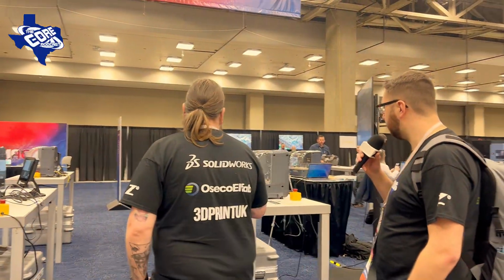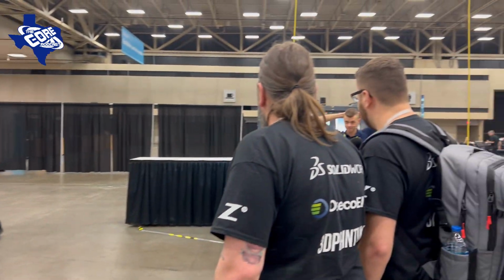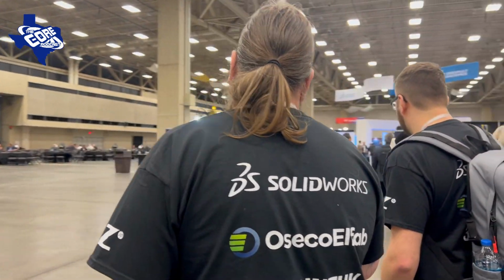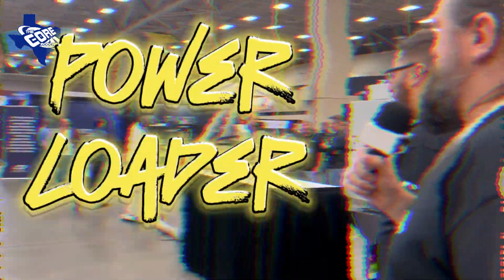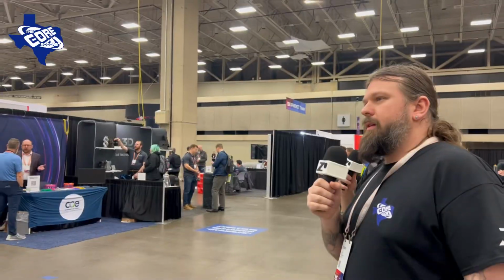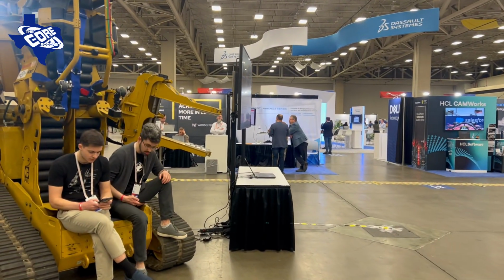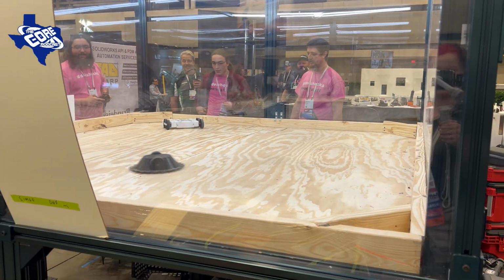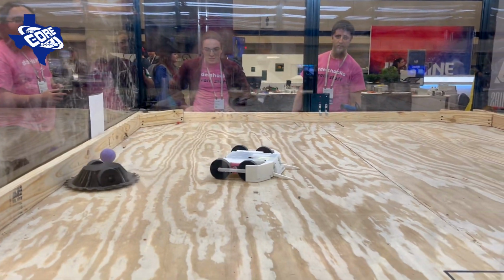Walking around 3DXW24 DAY 2 | The CORE Podcast